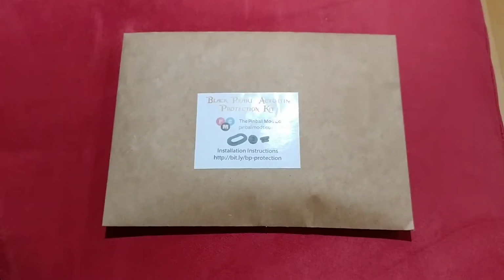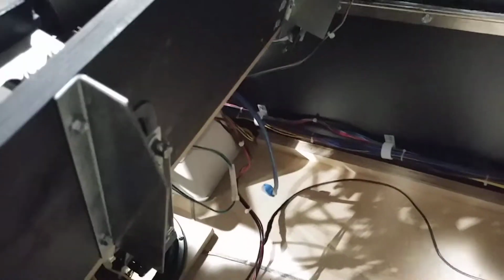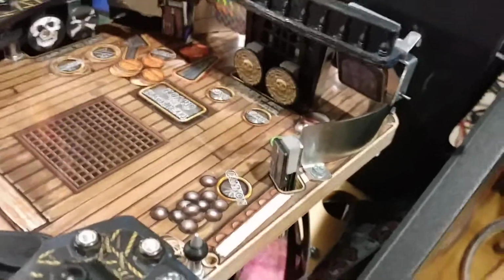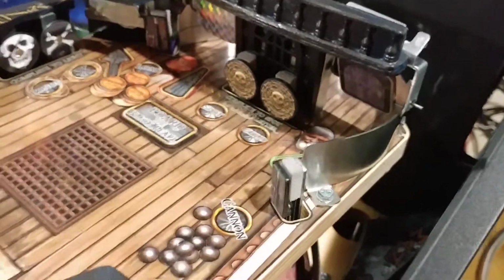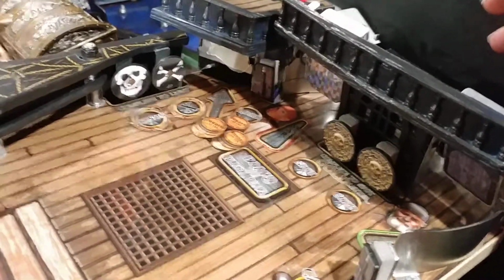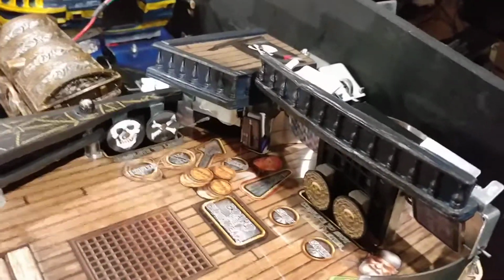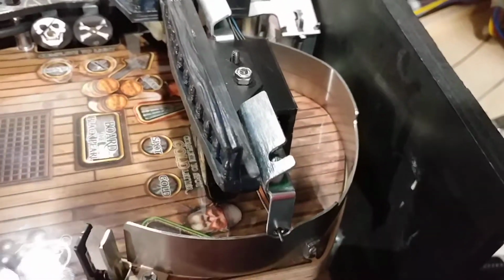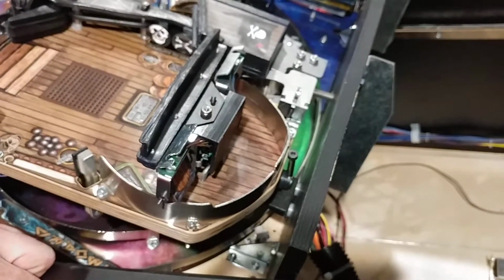Black Pearl Protection & Alignment Install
Installing the POTC Black Pearl Alignment & Protection kit from PMC
Protect your POTC from wear and tear!